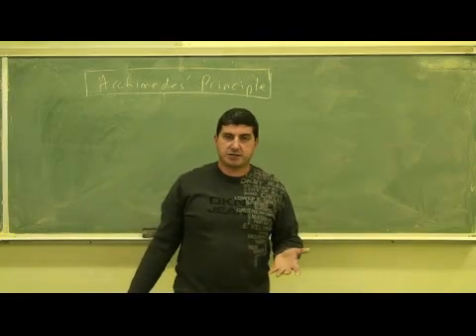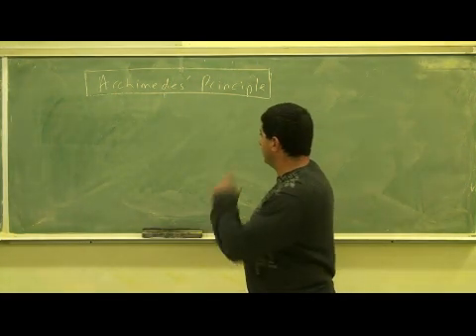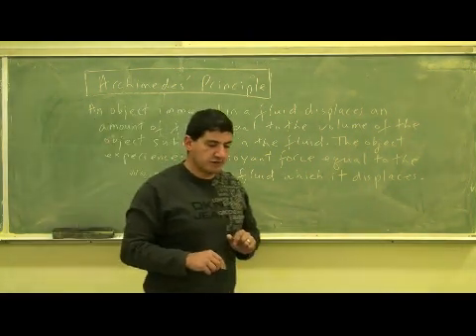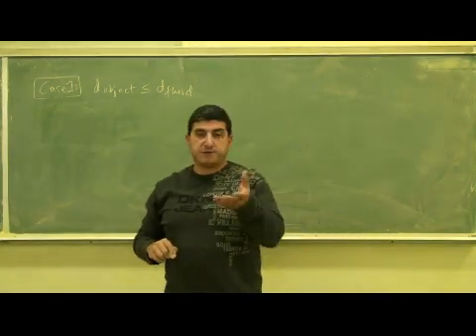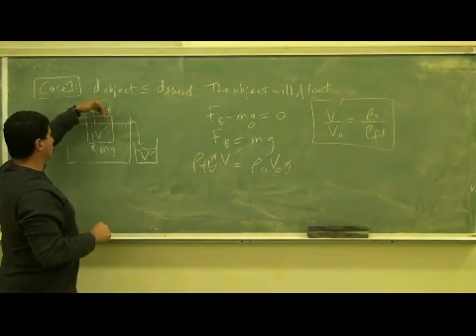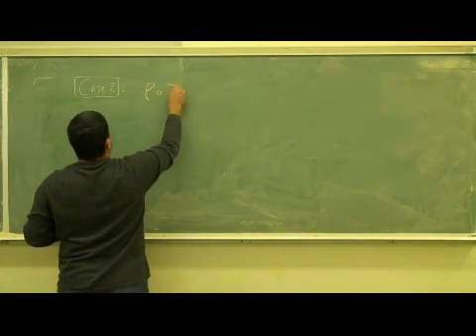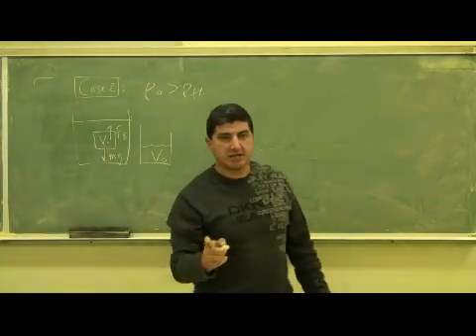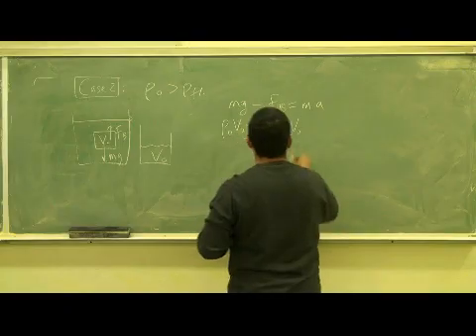Archimedes'PrincipleTheoryPart1.avi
This clip gives the theory of Archimedes' Principle and shows how it applies to the physics of floating and sinking objects.